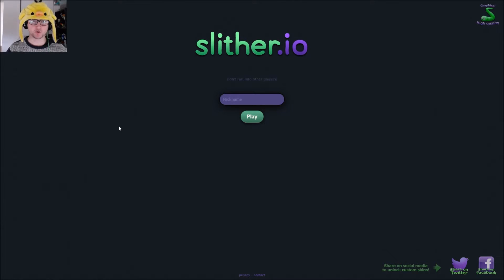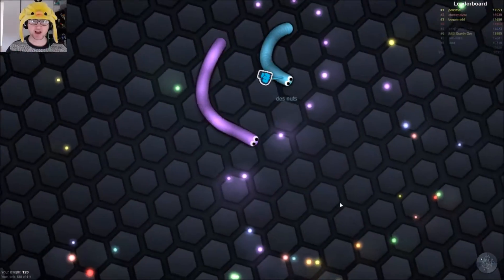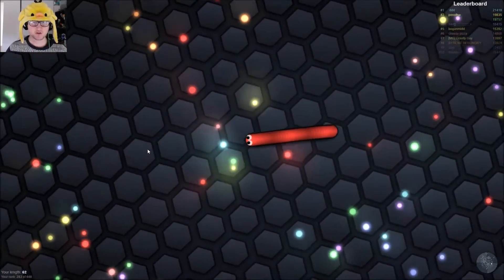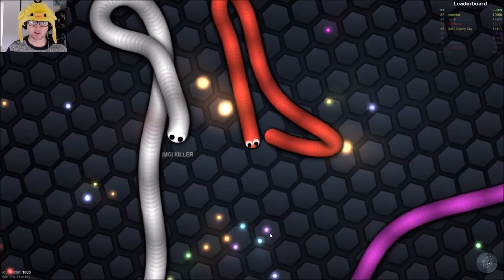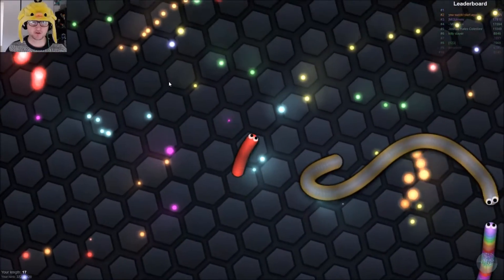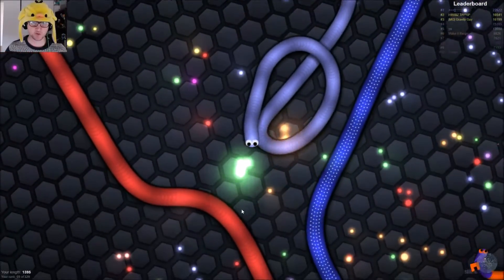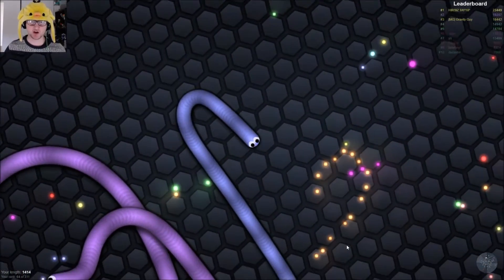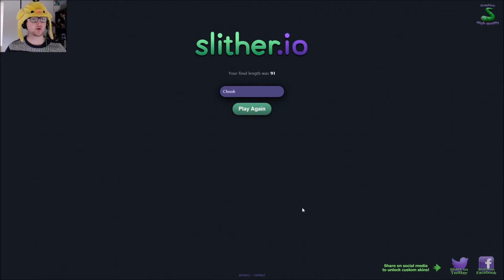Chook Takes A Peek At Slither.io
➜ Take a look at this fun, addictive and free snake combat browser game. Its surprising how much it grips you and you fall victim to the 'just one more game' mentality =P

It would be great to get a group together and take on each other =)

TOBU - INFECTIOUS 0:08
ALAN WALKER - FADE 5:07
BLANK - DISFIGURE 9:32